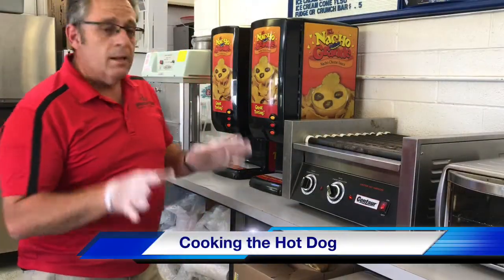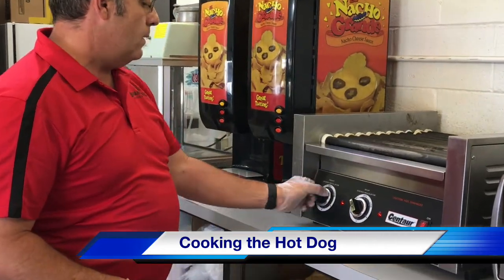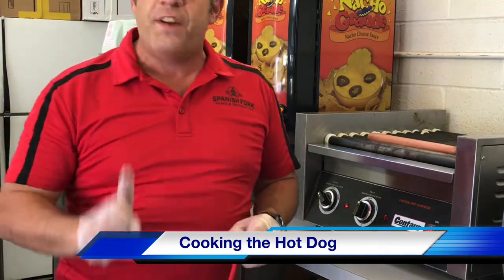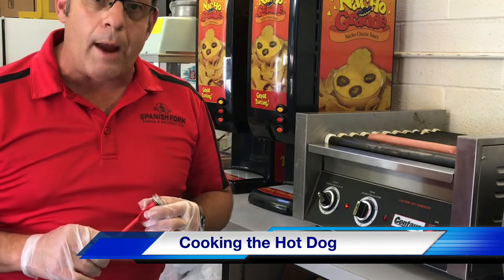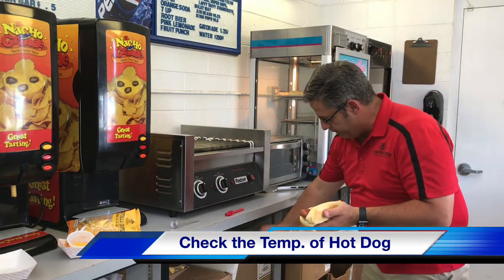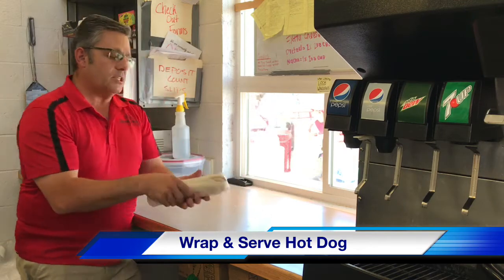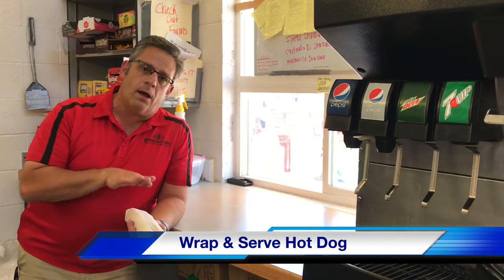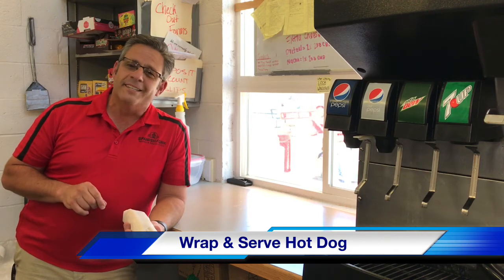Cooking Hot Dogs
How to cook Hot Dogs at Spanish Fork Water Park Concession stands